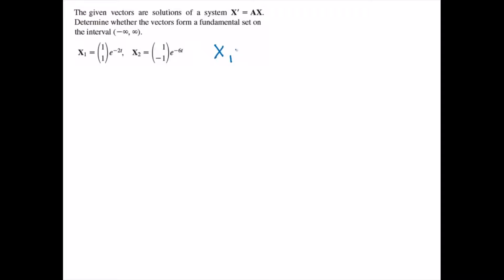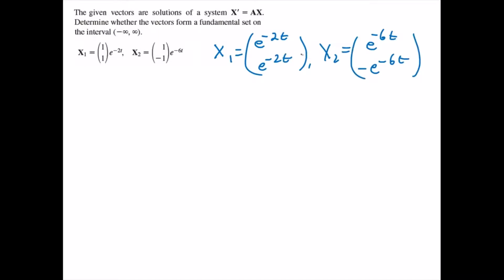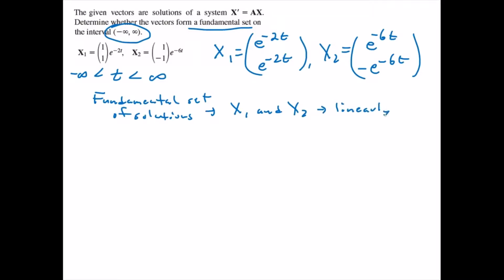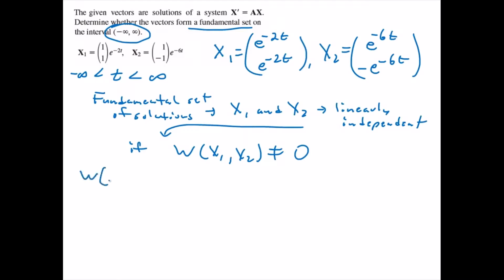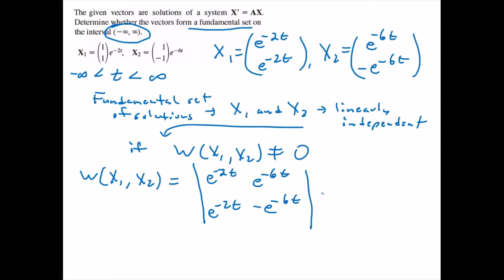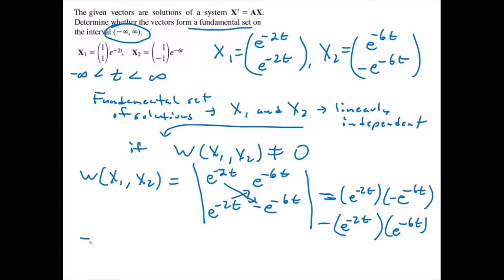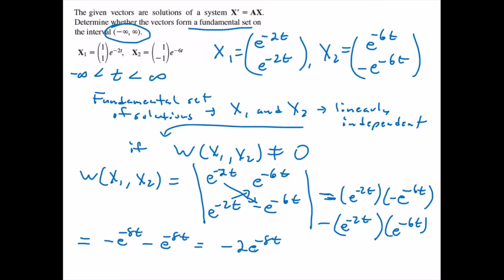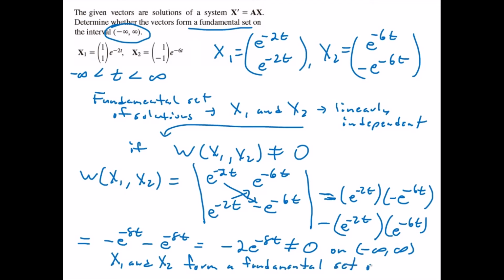given vectors are solutions of a system X' = AX | The Mini Mathematician | Ghulam Ullah Hunjra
The given vectors are solutions of a system X' = AX . Determine whether the vectors form a fundamental set on the interval.